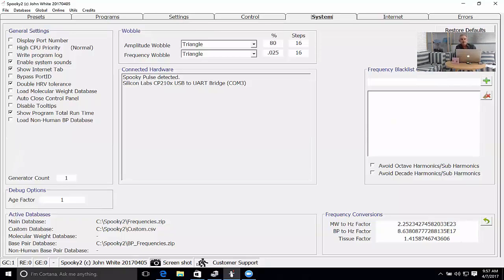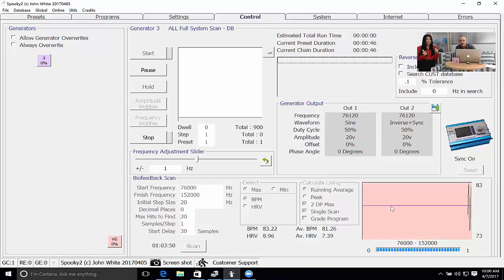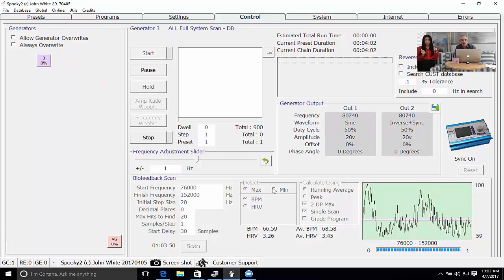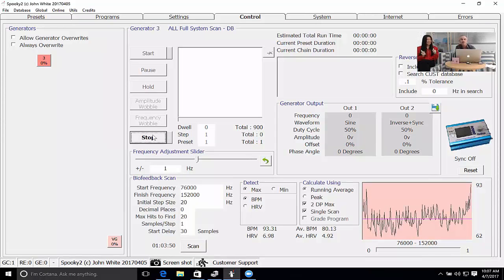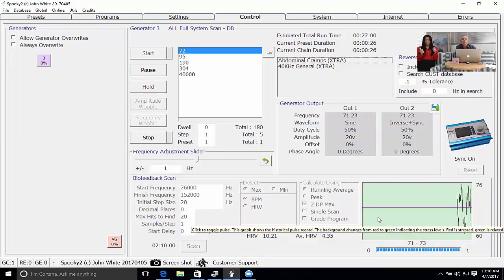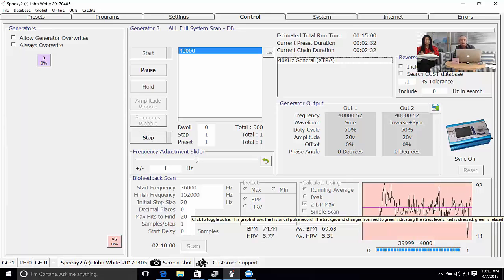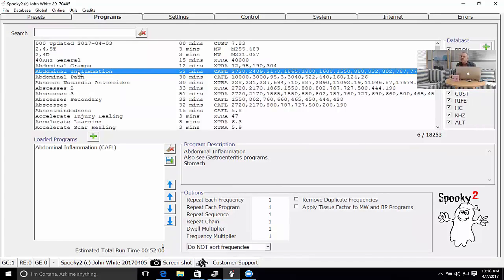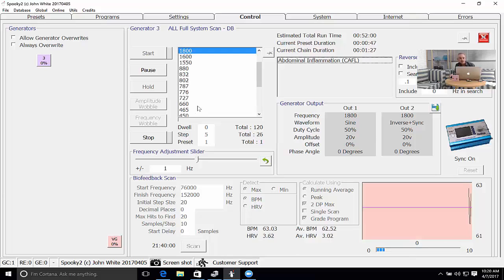What Is the Procedure of Doing A Biofeedback Scan?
- This video introduces the procedure of doing a biofeedback scan.